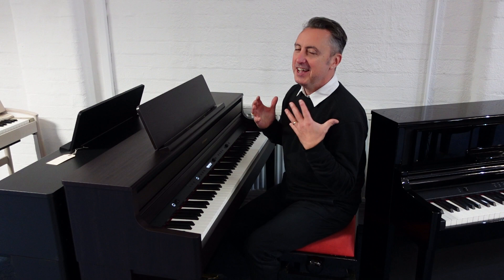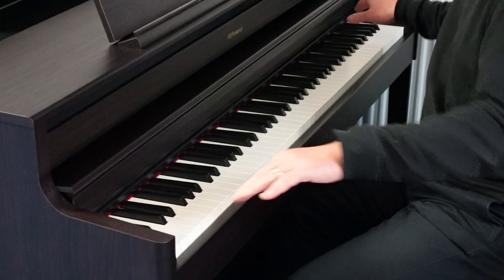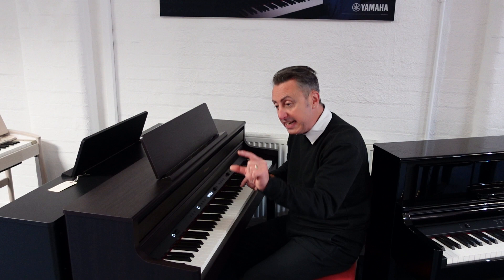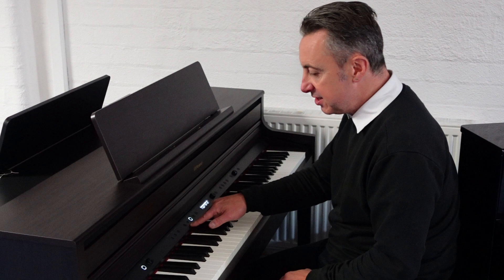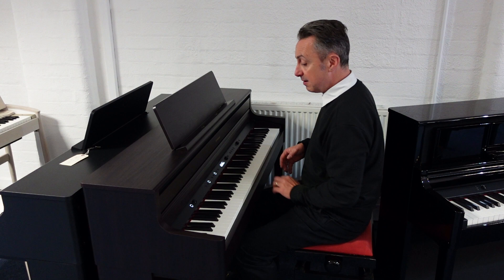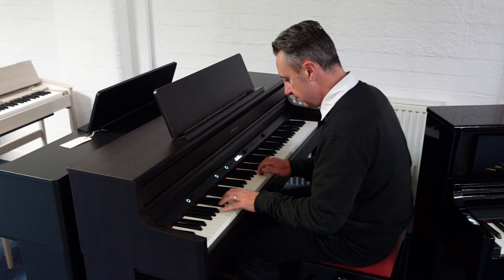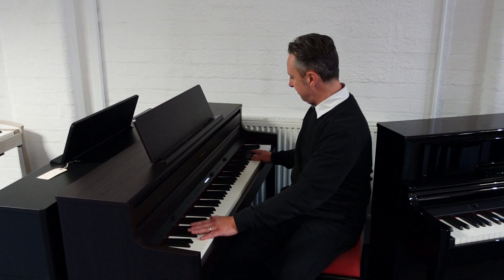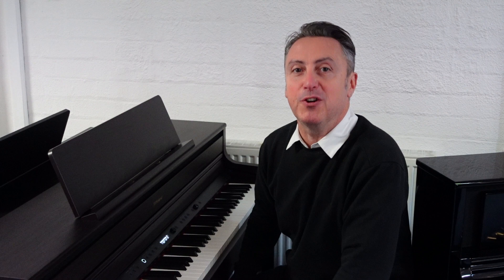Roland HP704 Digital Piano Demonstration & Review With Graham Blackledge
In this video Graham Blackledge demonstrates & reviews the amazing Roland HP704 Premium Concert Class Digital Piano.

The Roland HP-704 digital pianos are a great piano to play. The key action is nice and responsive with a good grip on the keys. The keys are wooden too to add that extra feel and dynamics you need. The cabinet design is beautiful with lovely attention to detail with music holders built in, 2 lid positions to fully cover the keys or simply cover the buttons add to the overall look. The piano even turns itself off if you close the lid too. I think this piano is amazing to play, great look and speaker system and excellent value for money.
Graham Blackledge - Rimmers Musi